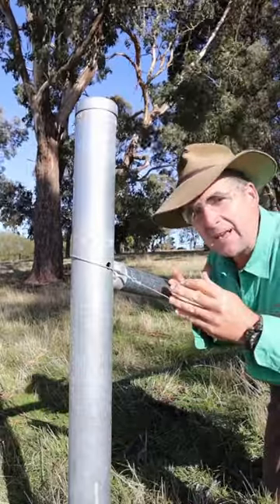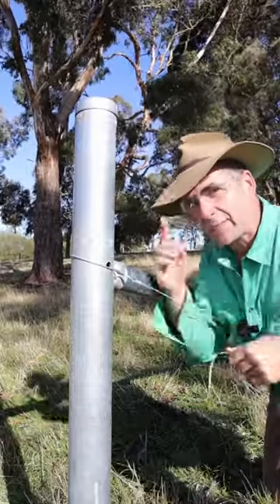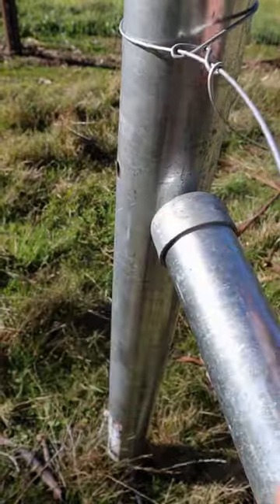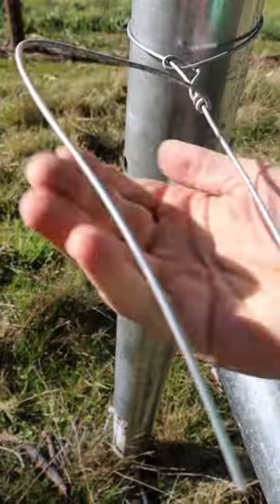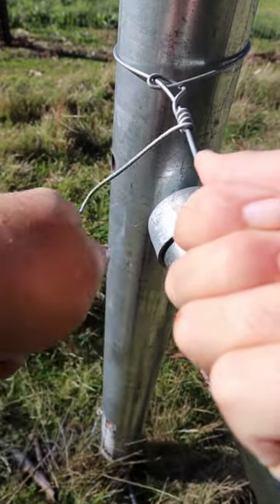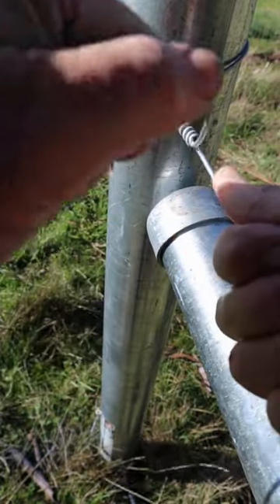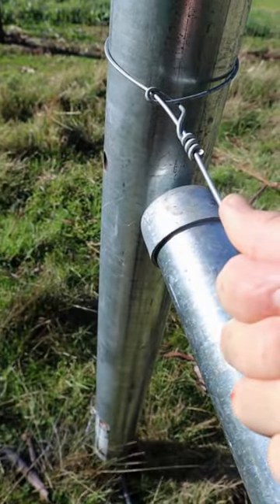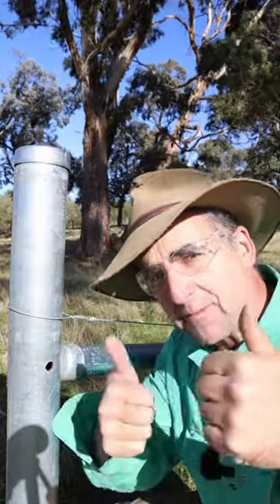The Ultimate Wire Breaking Challenge: Can You Do It?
In this video, we're taking on the ultimate wire breaking challenge! Can you do it?

If you're looking for a physical challenge that's not too hard, then this is the video for you! In this challenge, we'll be using a wire to try and break it. But don't worry, you don't have to be strong to do it! All you need to know is this one trick. So watch the video and see if you can beat the challenge!